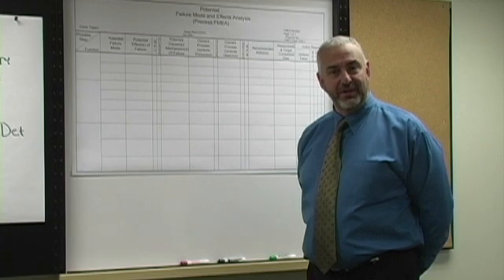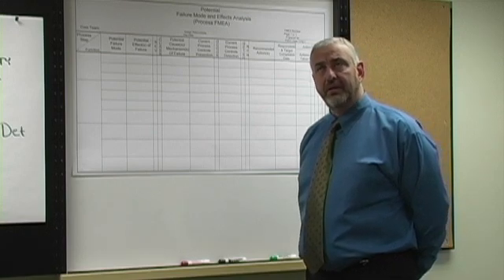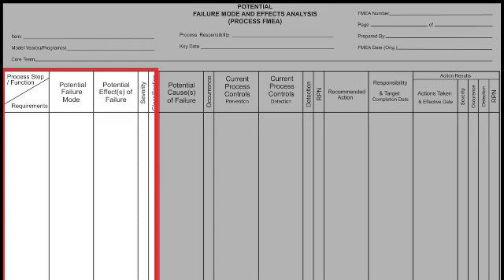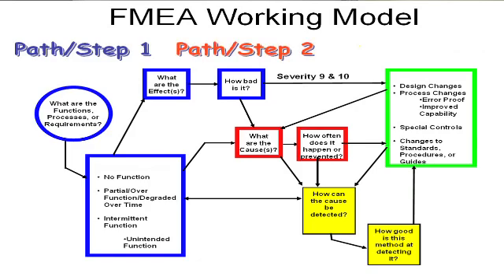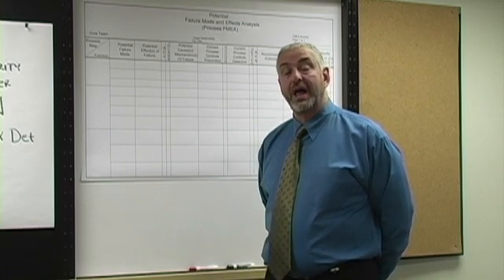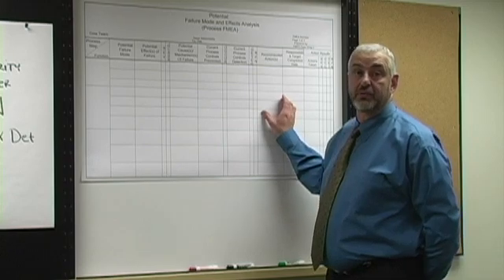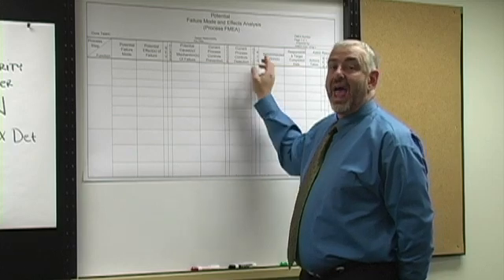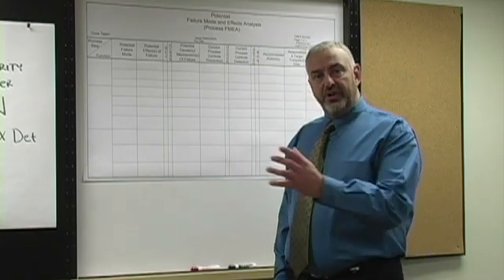RPN Risk Priority Number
This video describes the proper understanding of the Risk Priority Number (RPN) and the vertical approach to FMEA Development.